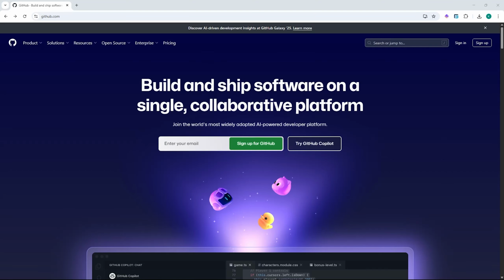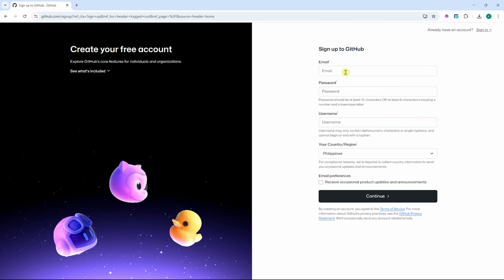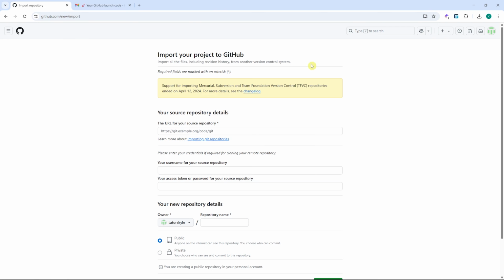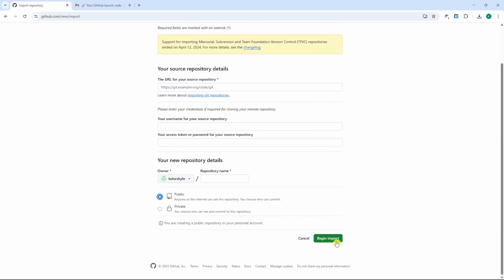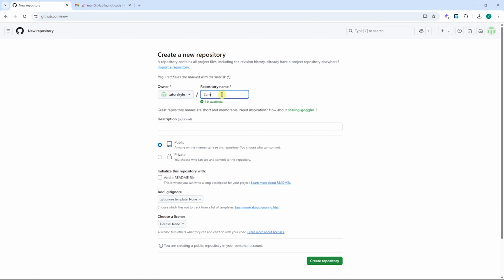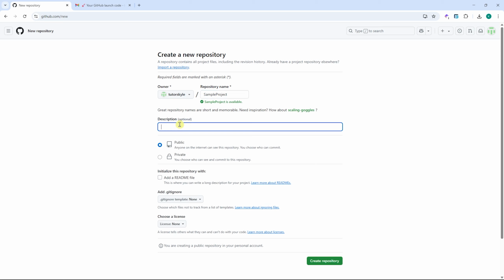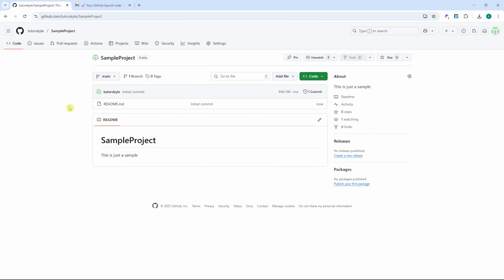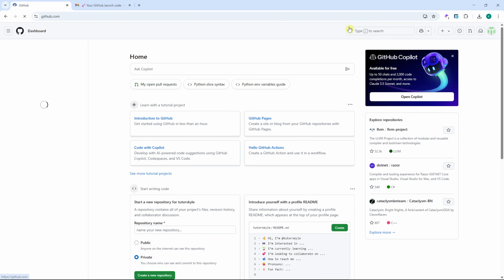How to Upload a Project on GitHub (GitHub Tutorial)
In this GitHub tutorial, you’ll learn how to upload a project on GitHub step-by-step. Whether you’re just starting or need a quick refresher, this guide covers how to upload files to GitHub, how to push code to GitHub, and how to upload folders on GitHub using the easiest methods.

We’ll also walk through how to upload a project to GitHub, how to push project to GitHub, and how to create a GitHub repository. This is a full GitHub tutorial for beginners, including how to use GitHub Desktop, how to upload code in GitHub, and how to add project to GitHub the right way.

By the end, you’ll understand how to use GitHub, how to manage a GitHub repository, and how to upload project on GitHub with confidence. This tutorial is perfect for developers, students, and anyone new to version control or open-source contributions.